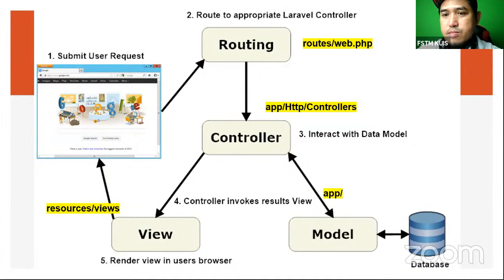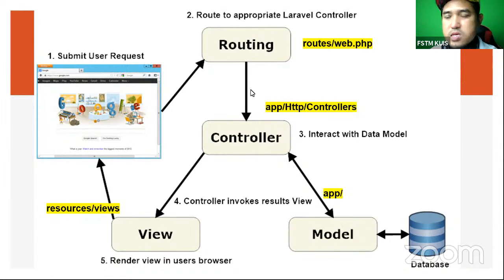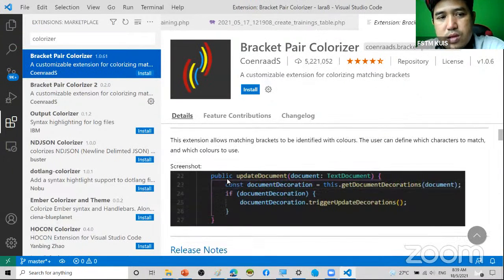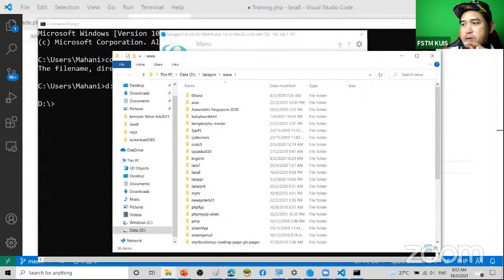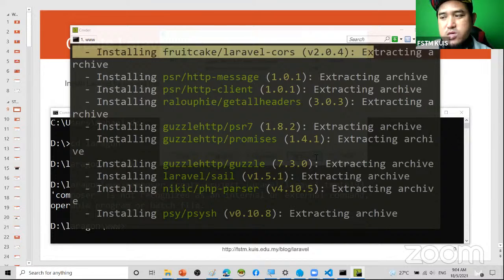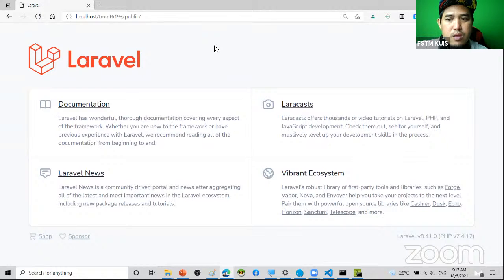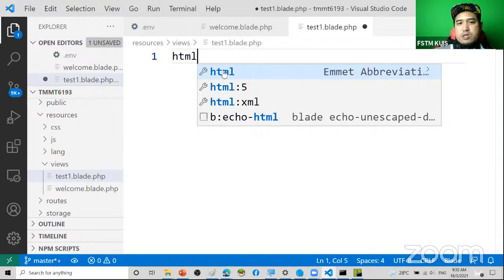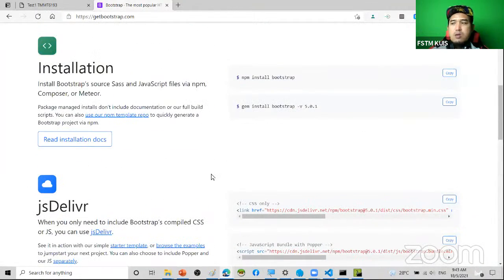Week2 Advanced Web Development - Zoom Class SirKerul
+ Introduction to MVC design pattern
+ Starting a new Laravel project
+ More on views in Laravel

TMMT6193 Advanced Web, Week2 MVC, Laravel new project, views